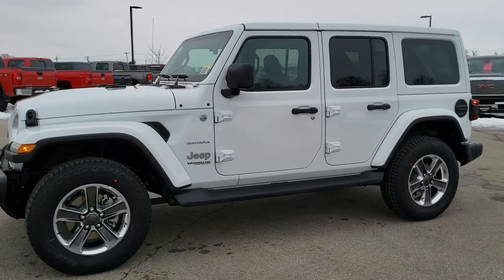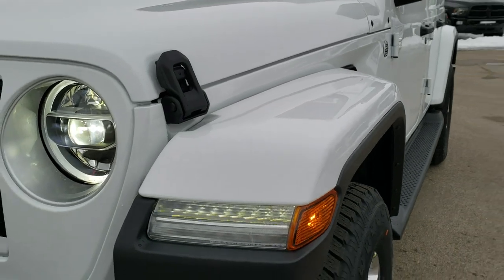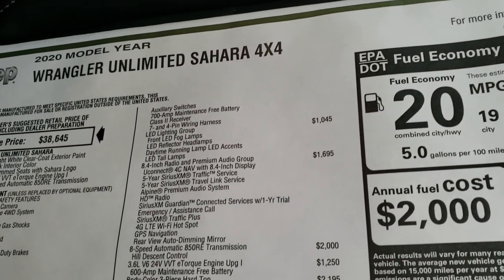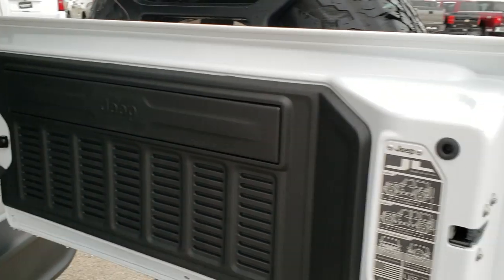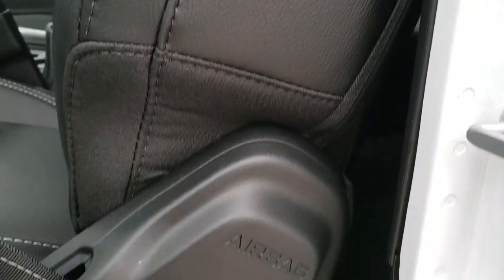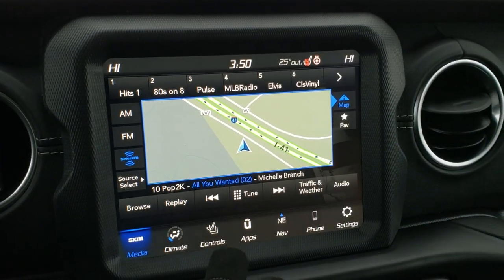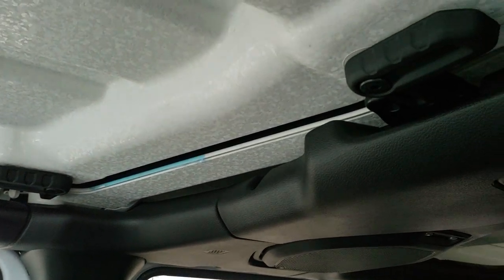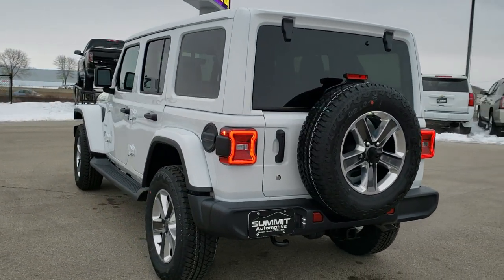2020 JEEP WRANGLER SAHARA UNLIMITED BRIGHT WHITE HARD TOP WALK AROUND REVIEW 20J93 SOLD! SUMMITAUTO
This 2020 JEEP WRANGLER UNLIMITED SAHARA WITH LED AND COLOR MATCH TOP IN BRIGHT WHITE is the vehicle we did walk around review of today.

Thank you for checking out this video of this 2020 JEEP WRANGLER UNLIMITED SAHARA WITH LED AND COLOR MATCH TOP IN BRIGHT WHITE

STOCK: 20J93
PRICE: $51,610
MILES: 15
MAKE: JEEP
MODEL: WRANGLER UNLIMITED
VIN: 1C4HJXEG4LW194144
LOCATION: FOND DU LAC OSHKOSH WISCONSIN, 54937 TRUCKS ON 41

3.6 Liter V6 DOHC Engine, 285 Horsepower, Full Four Door Crew Cab with Color Matching 3-Piece Modular Hard Top, Color Matching Fenders, JL Body Style, Unlimited Sahara Package, Cold Weather Package, 8 Speed Automatic Transmission, Automatic Transmission Center Console Shifter, Command-trac Part Time 4wd System 4x4, Factory GPS Navigation System, Reverse Backup Camera Rearview Camera, Driver Seat Height Adjuster, Dual Heated Seats, Black Ebony Leather Seats, Bucket Seats, 2nd Row Bench Seating, Towing Package with Receiver Trailer Hitch and Trailer Wiring Tow Package, 3.45 Gears, Heated Power Mirrors, Electronic Stability Control Traction Control ESC, Bridgestone Dueler A/T P255/70 R18 Tires, Painted and Polished Aluminum Rims Premium Wheels, Four Wheel Disc Brakes, Factory Running Boards, LED Fog Lights, LED Headlights, LED Headlights And Fog Lights, LED Running Lights, LED Tail Lamps, AM / FM Radio Tuner, Sirius/XM Satellite Radio Capabilities Sirius / XM, Uconnect (R) 8.4 AM/FM System 8.4 Inch Touchscreen with AM/FM, 7-Inch Multi-View Display, Alpine Premium Audio Sound System, SOS / Assist System, U Connect Hands Free Bluetooth Hands-Free Phone System Blue Tooth, Android Auto Compatible, Apple Car Play Compatible, Auxiliary MP3 Jack Portable Audio Connection, Factory Subwoofer, USB C Jack, USB Jack Portable Audio Connection, Keyless Entry with Factory Remote Start, Push Button Start, Swing Open Rear Door with Manual Raise Glass, Adjustable Height Seatbelts, Driver and Passenger Front Air Bags, L.A.T.C.H. Child Safety System, Side Curtain Air Bags SRS Safety Restraint System, Heated Steering Wheel Multi-Function Steering Wheel Controls, Homelink System with Three Programmable Buttons for Garage Doors, Lighting Systems & Security Systems, Compass, Outside Temperature Display and Mileage Display, Fold Down Rear Seats, Factory Floormats, Air Conditioning AC, Cruise Control, Power Locks, Power Windows, Automatic Headlights Autolamp, Tilt/Telescope Steering Wheel, 115V / 150W Auxiliary Power Outlet, 3 Year / 36,000 Mile Remaining Factory Bumper to Bumper Warranty, Whichever comes first, 5 Year / 60,000 Mile Remaining Powertrain Factory Warranty, Whichever comes first, Bright White Clearcoat,Call Now! 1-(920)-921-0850 . Summit Automotive Chrysler Dodge Jeep Ram in Fond du Lac, Wisconsin also Proudly Serving Oshkosh, Madison, Milwaukee, Sheboygan, Appleton, and Waupun is a family owned and operated dealership since 1959. We take great pride in our new and used car and truck center with vehicles to fit everyone's budget. We have ON THE SPOT FINANCING. BAD CREDIT OR GOOD CREDIT, we work with over 20 lenders to get you APPROVED AT THE MOST COMPETITIVE RATES. We provide AIRPORT TRANSPORTATION and NATIONWIDE DELIVERY OPTIONS. We are conveniently located on HWY 41 at EXIT 98, Hwy 151 at Military Rd. Exit . Just Look For The TRUCKS ON 41. Advertised price does not include, tax, title, registration and service fee

STOCK: 20J93
PRICE: $51,610
MILES: 15
MAKE: JEEP
MODEL: WRANGLER UNLIMITED
VIN: 1C4HJXEG4LW194144